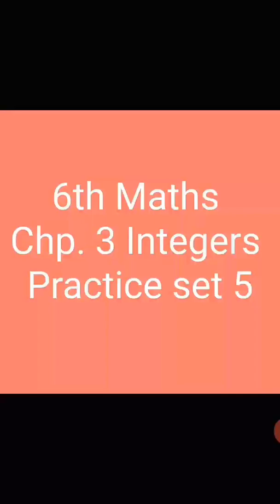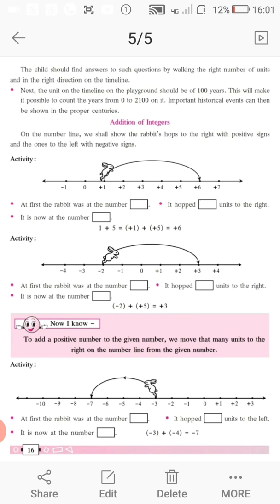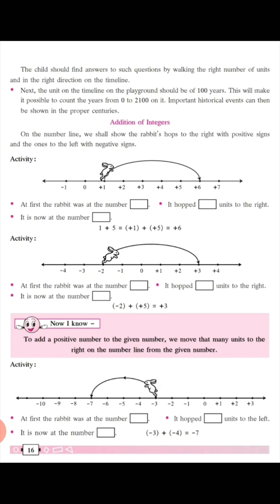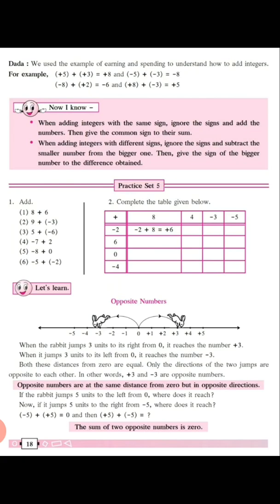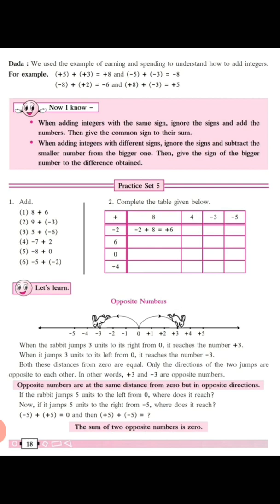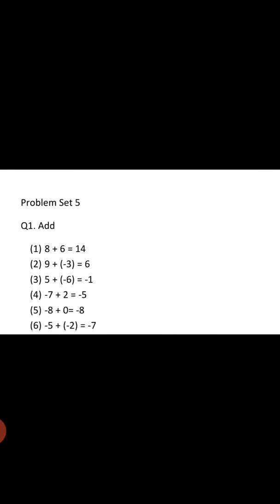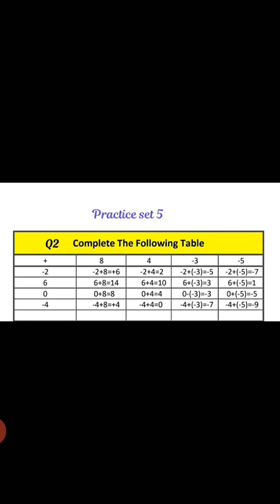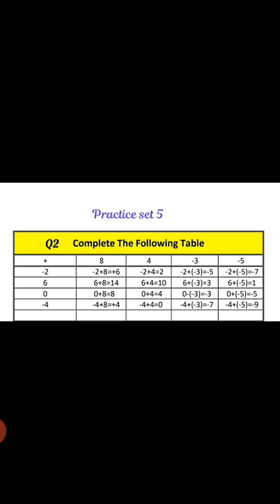std 6th, practice Set 5, Chp 3, Integers, class 6th, maths Maharashtra board